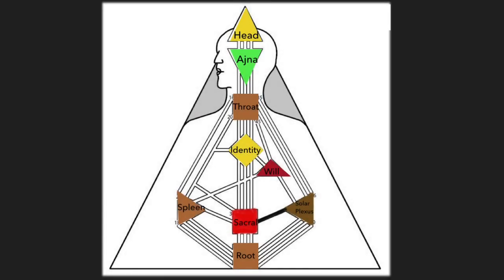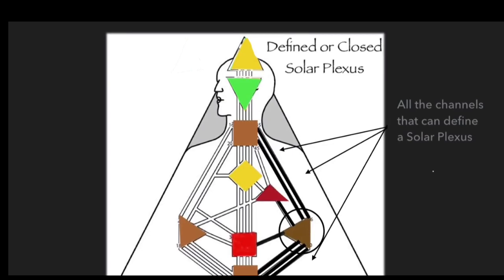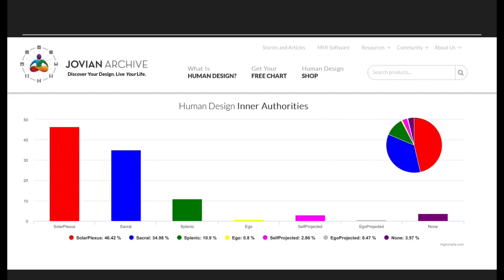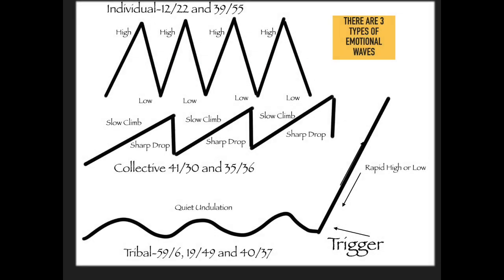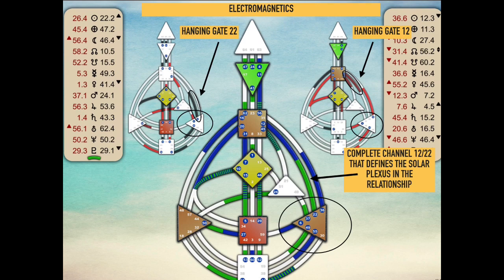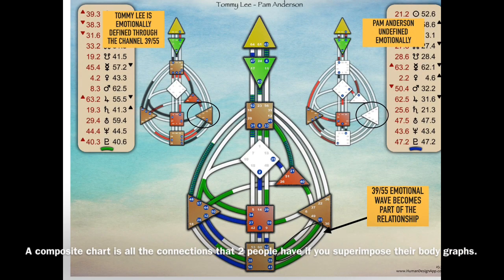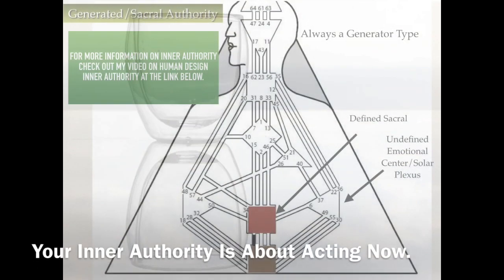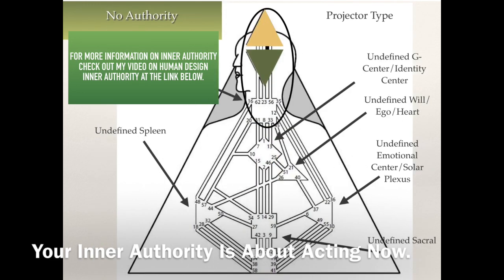The Energy of Emotion with Denise Mathew Episode 2/Open Emotional Center/Solar Plexus Human Design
In the second installment of the Energy of Emotion I discuss the Open Solar Plexus, how to learn to manage emotional energy all around you, and strategies for getting the best experiences in life. In future episodes I will discuss the Defined or Closed Solar Plexus/Emotional Center, go through the gates of the Solar Plexus, all the different Types of Emotional waves and much more.
Your Inner Authority: A Key Way that Human Design Can Help You Make Decisions in Your Life.

All images and video clips were courtesy of pixabay.com